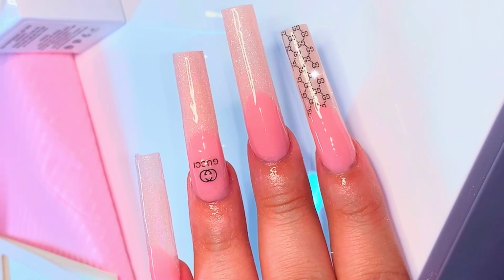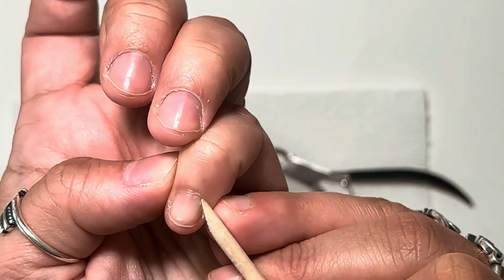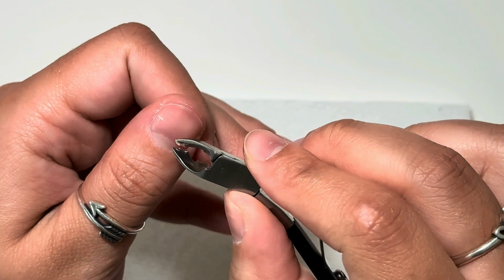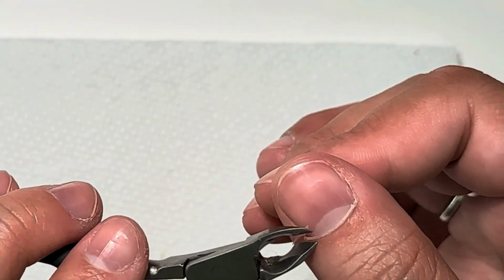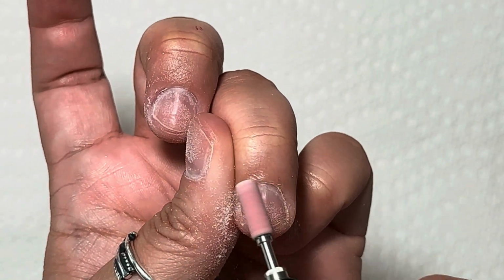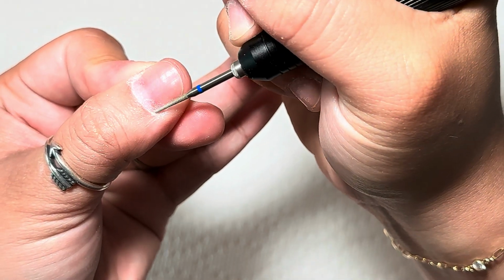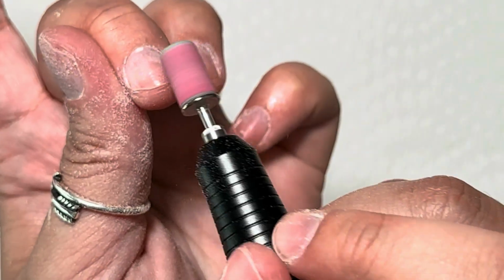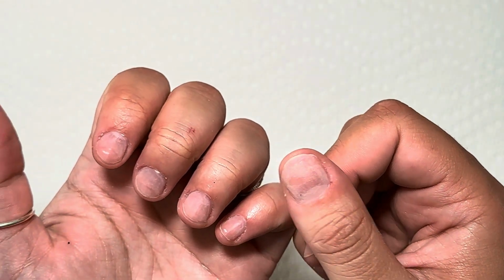How To PROPERLY PREP Nails For LONGER LASTING Gel X & Acrylic Nails (Prevent Lifting)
🌟 Welcome to Desalexiss! 🌟

How to prep your nails like a pro - follow my tips and tricks on how to prep your nails for any nail enhancement. These tips and tricks have kept my nails and my clients nails on for months! What video do you want to see next?

🛍️ Shop Our Luxury Nail Products: Explore our exclusive range of nail products for all your luxury needs.

💅🏽 Work With Us: Apply for our brand ambassador program ✨